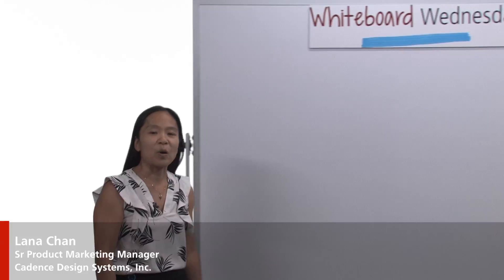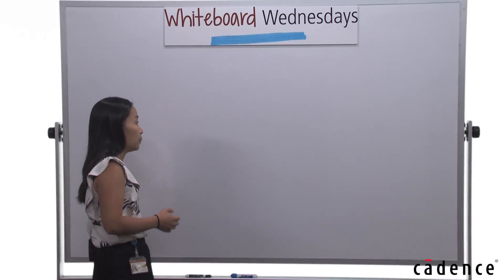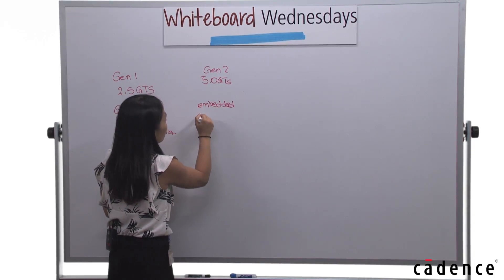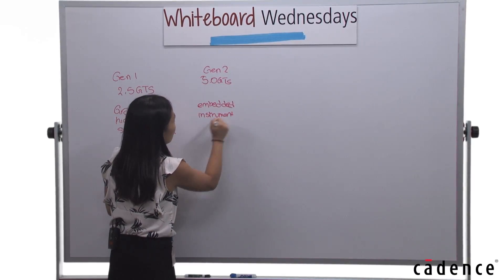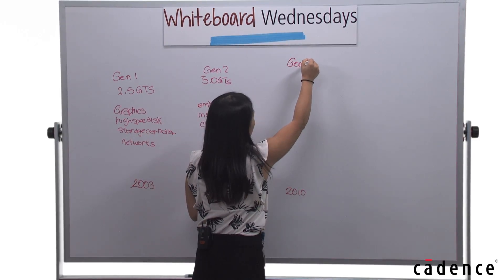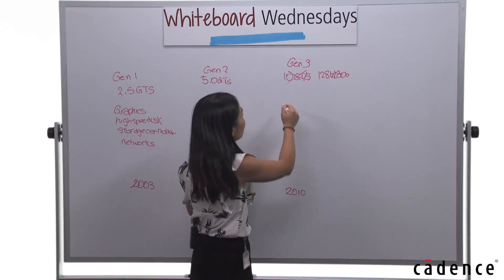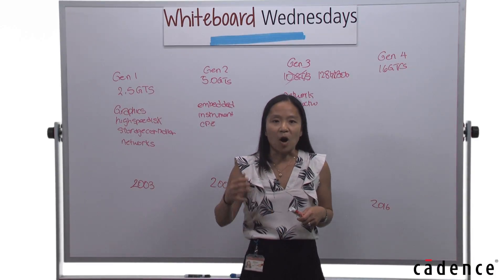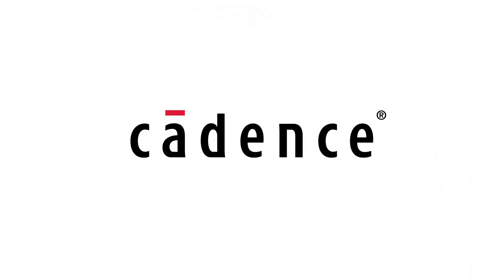Whiteboard Wednesdays - Evolution of the PCIe Standard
In this week's Whiteboard Wednesdays video, Lana Chan explores the history of PCI Express (PCIe) and how it evolved into the de facto interconnect standard it is today.